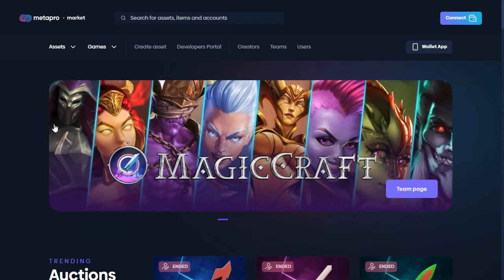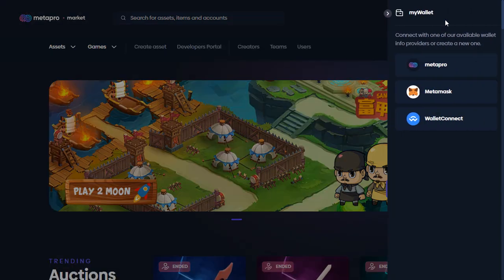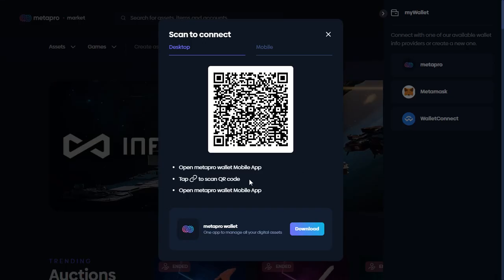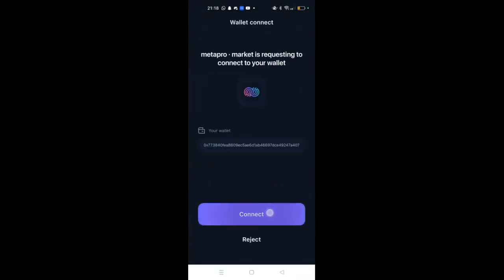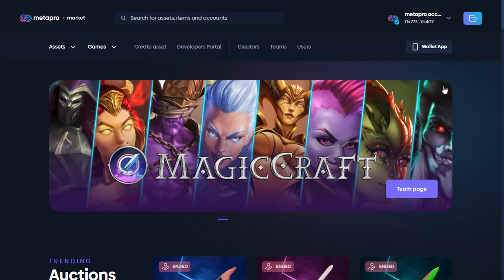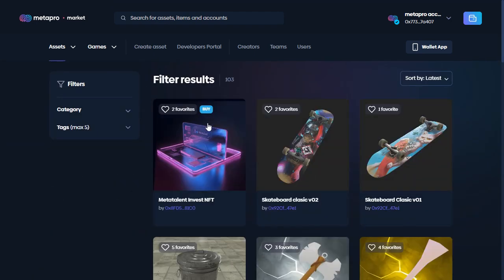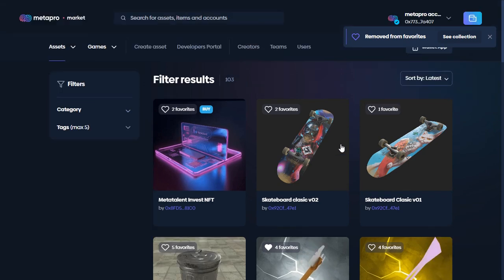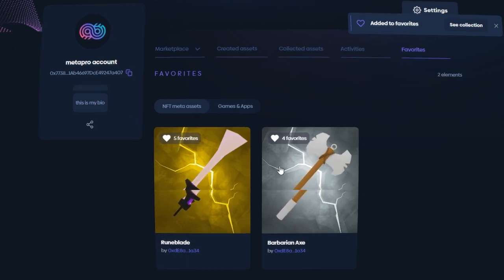How to like an asset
In this tutorial, we'll explore Metapro market. Learn how to like an asset. Whether you're new or experienced in decentralized world, this tutorial has everything you need to get started with Metapro market.